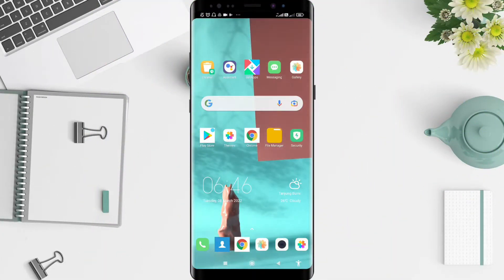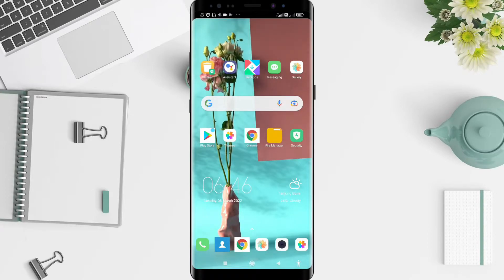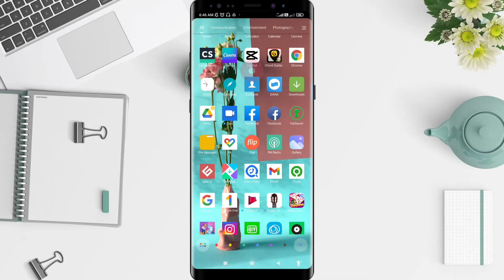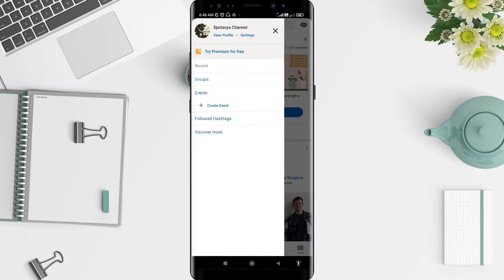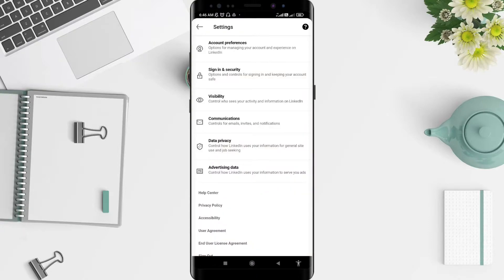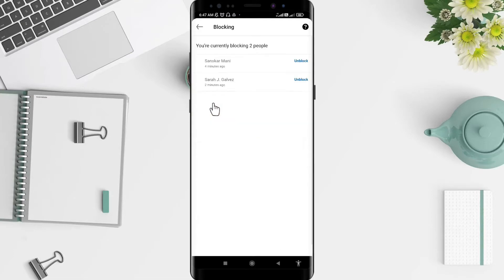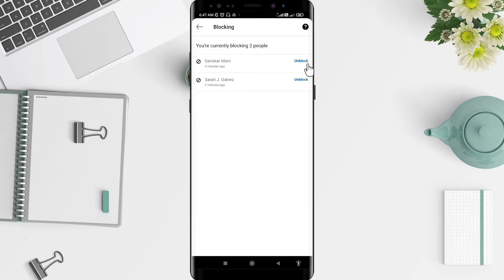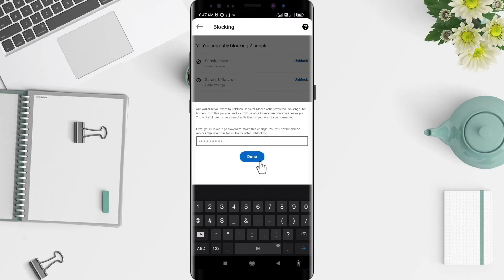How To Unblock Someone On Linkedin App For Android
If you've ever blocked someone on LinkedIn, then now you want to unblock that person, it's very easy.

You just need to do a few simple steps to unblock on linkedin as I have shown in this video.

*this video is related to :
how to unblock someone on linkedin app
how to unblock someone on linkedin
unblock someone on linkedin